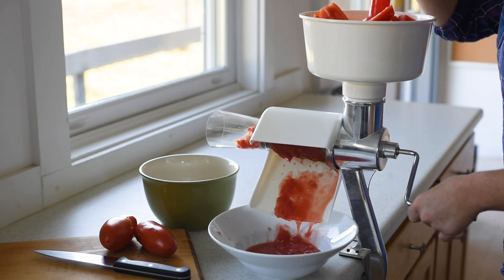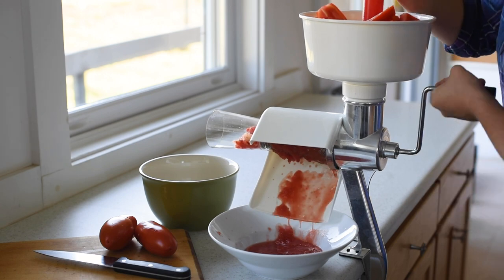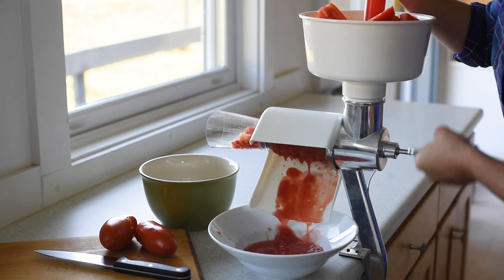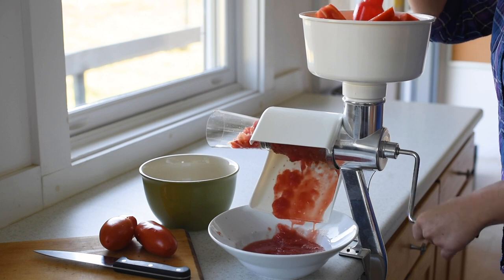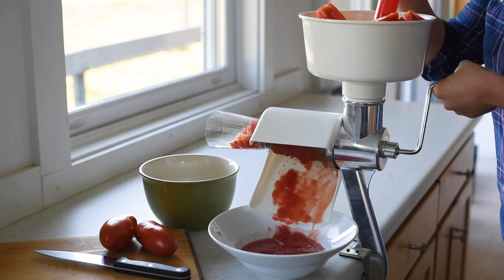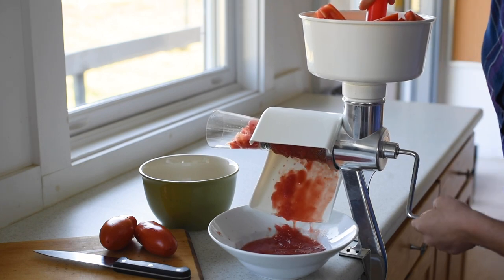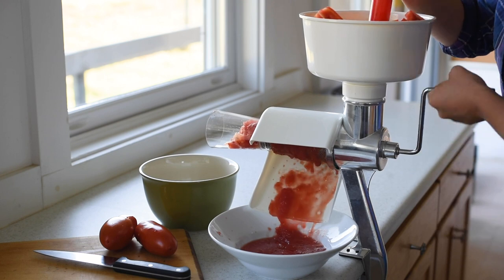Quick Demo: Sauce Master II Fruit & Vegetable Strainer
The Sauce Master II allows you to process your fresh garden fruits and vegetables, including tomatoes, berries, and squash for soups. It automatically separates juice and pulp from the seeds and skins, quickly and efficiently. The simple design is easy to assemble and can be
taken apart for ease of cleaning. Learn more about the Sauce Master II at Johnny's Selected Seeds: